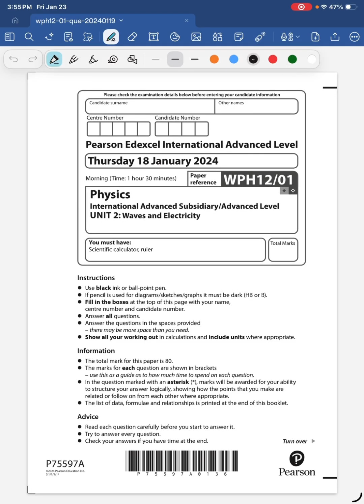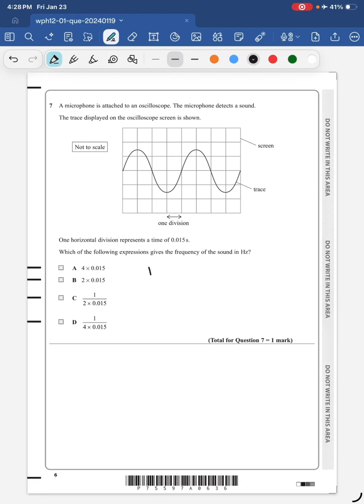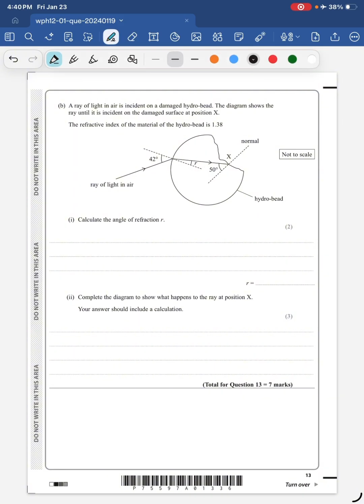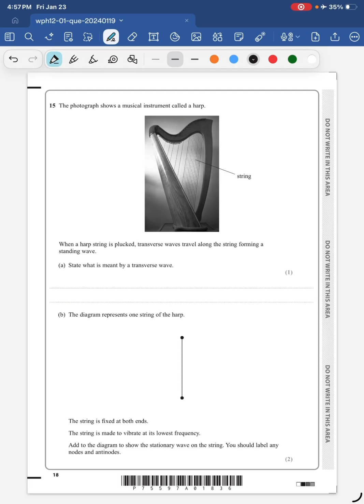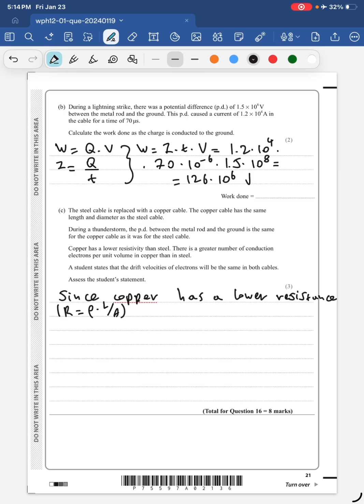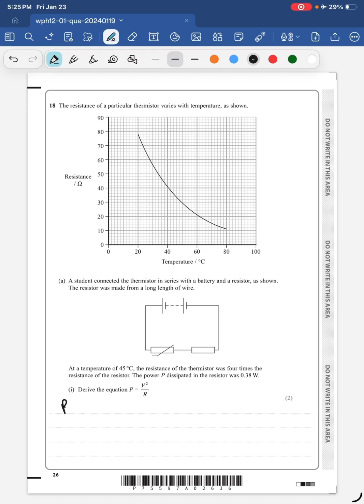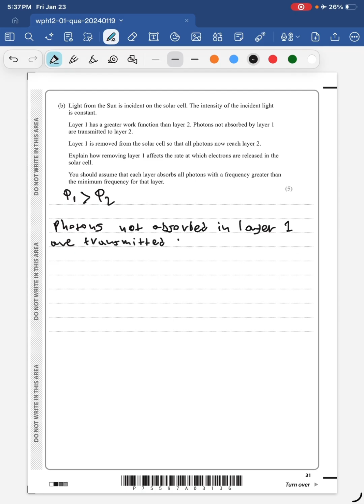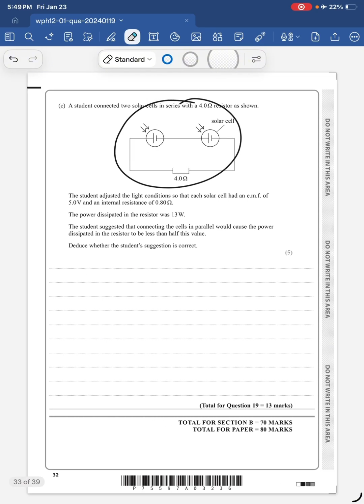Edexcel IAL Physics Unit 2 Walkthrough January 2024 Waves and Electricity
In this video we work through the Edexcel International AS Level Physics Unit 2 paper from January 2024. This paper focuses on waves and electricity and closely matches both IAL and UK A Level content.

Questions covered include refraction and critical angle, LDR behaviour, de Broglie wavelength, electronvolt definition, series and parallel circuits, voltmeter readings, potential dividers, wave speed and frequency from oscilloscope traces, inverse square law for intensity, polarisation, photon energy and atomic transitions.

Section B covers coherence and standing waves, filament lamps and charge flow, refractive index matching, Snell’s law and total internal reflection, internal resistance and emf, stationary waves on strings, resistivity and conduction, diffraction using Huygens’ principle, thermistors, electrical power, and the photoelectric effect in solar cells.

This is a full exam style walkthrough with clear answers and brief intuitive explanations aimed at exam technique and understanding.